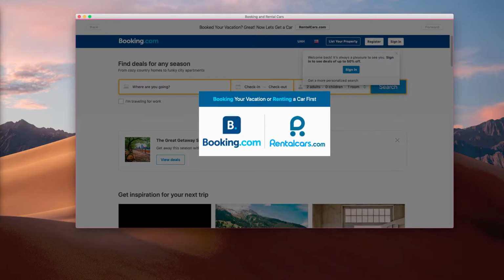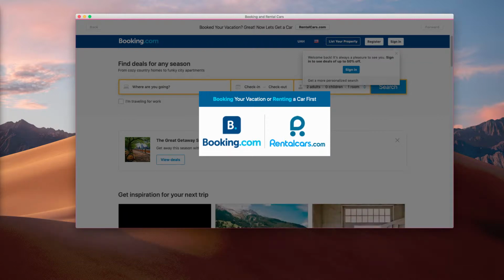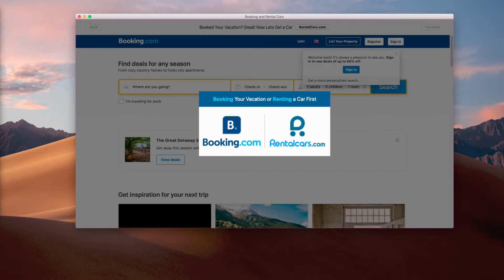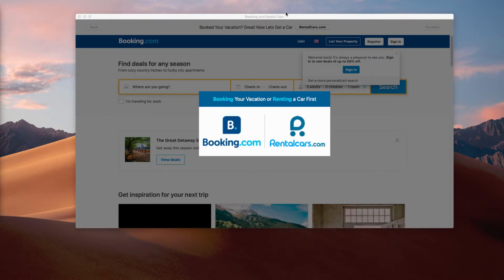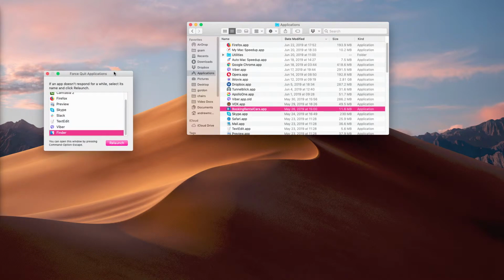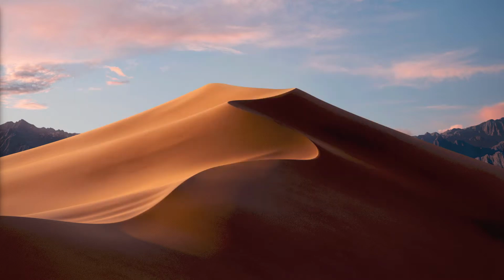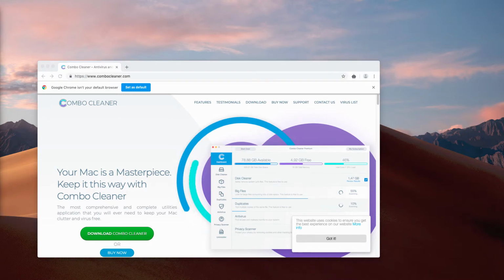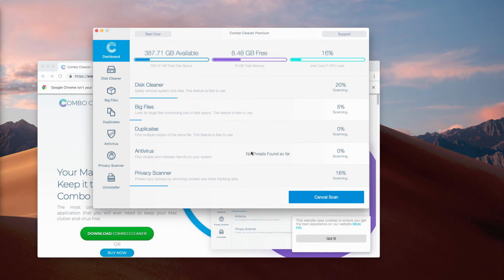BookingRentalCars removal instructions (Mac).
BookingRentalCars seems to be a decent program, however, it may be installed along with other free programs through bundling. It is always a good idea to inspect your Mac with Combo Cleaner for Mac